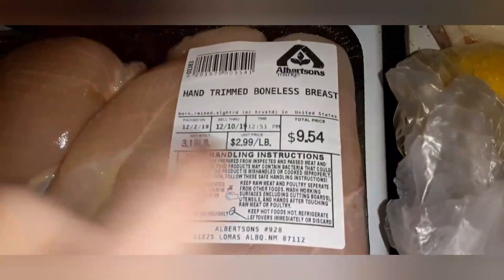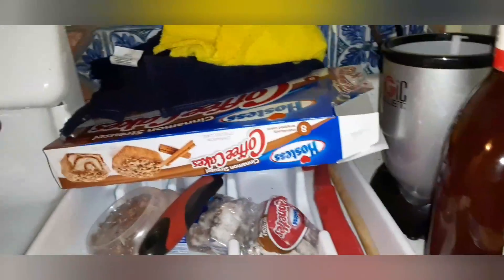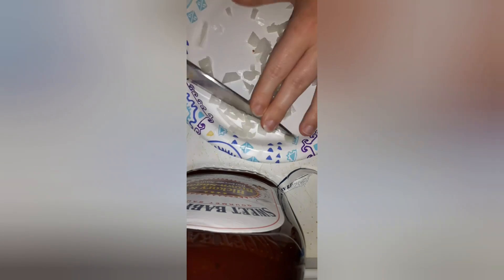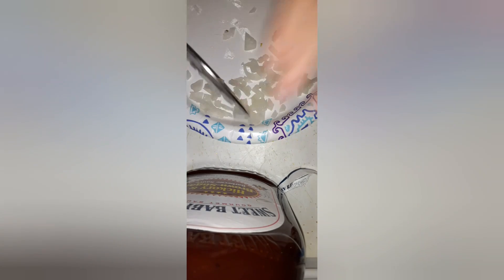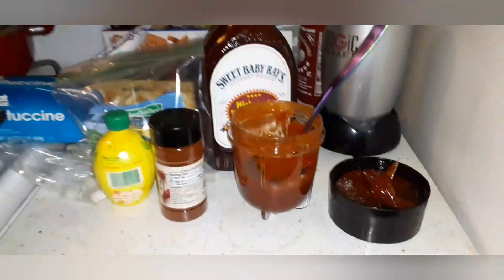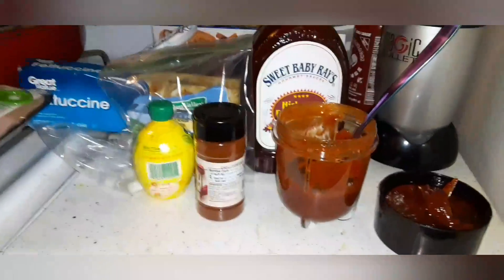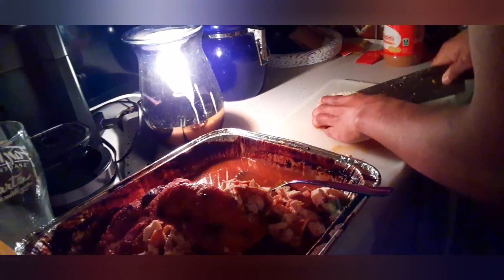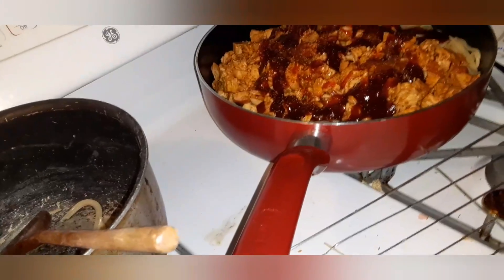Are 2 year anniversary dinner vlog December 3rd 20/19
🛎 always be back for more love all

Are 2 year anniversary vlog  December 3rd 20/19

igshid=2hx4hjwy96zy.